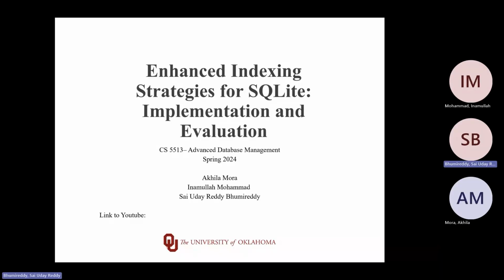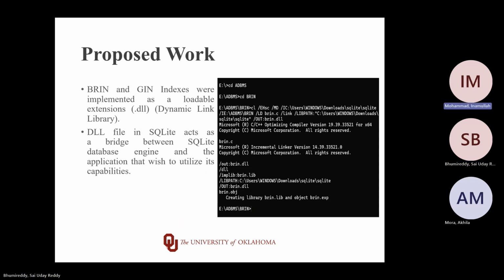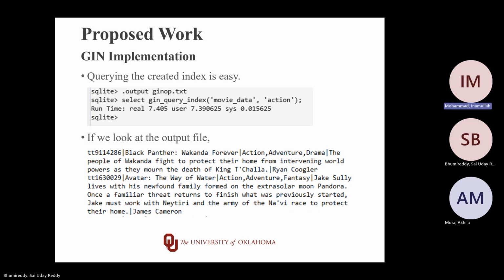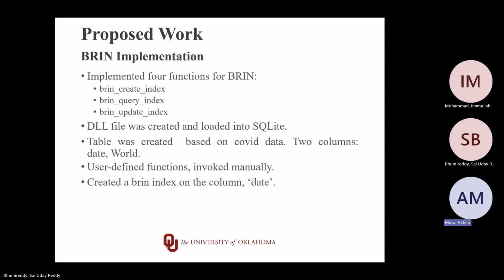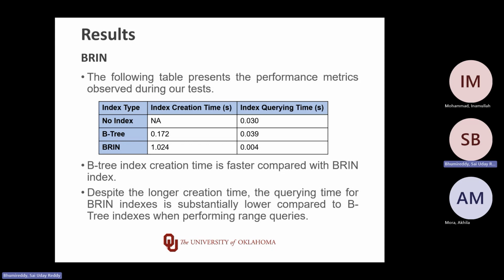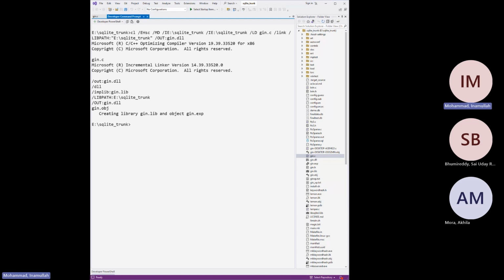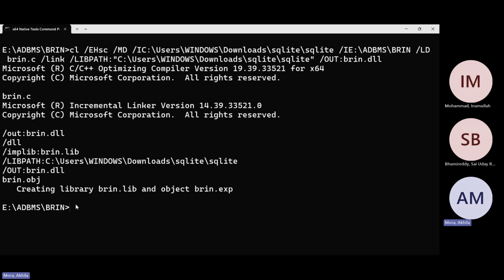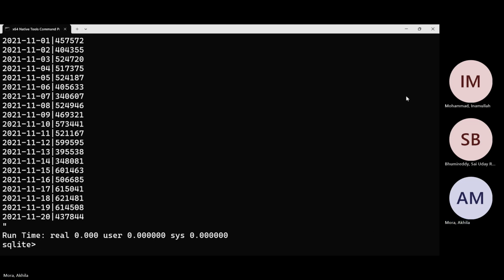Enhanced Indexing Strategies for SQLite: Implementation and Evaluation, BRIN & GIN Indexes in SQLite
Enhanced Indexing Strategies for SQLite : Implementation and Evaluation

Advanced Data Base Management Systems Project | Spring 24 - CS 5513
by